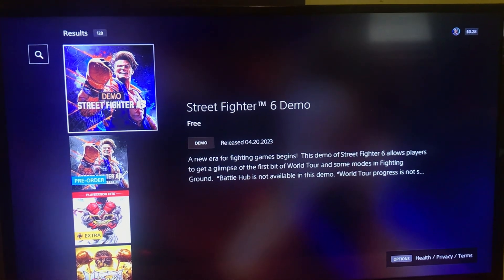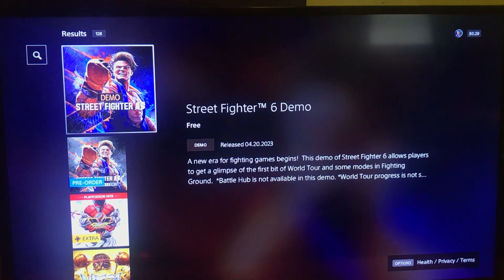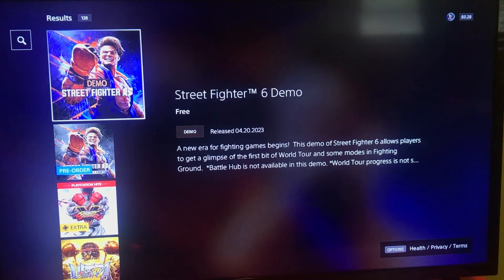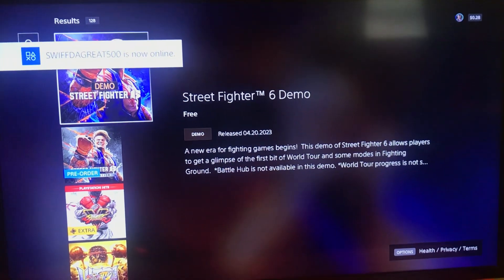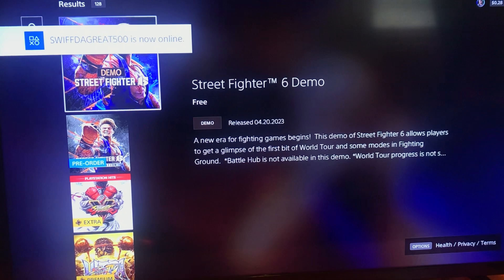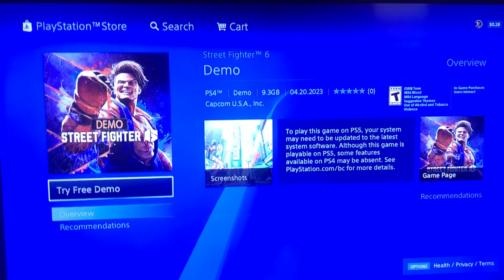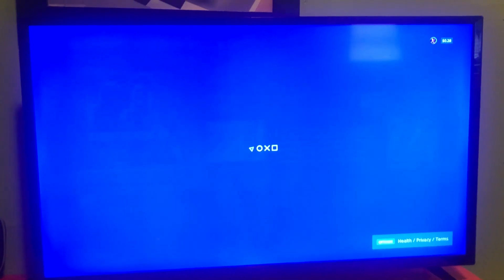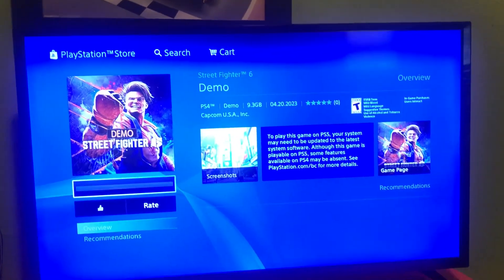How To Download Street Fighter 6 DEMO ON PS4/PS5 ONLY! )Street Fighter 6 FREE DEMO)